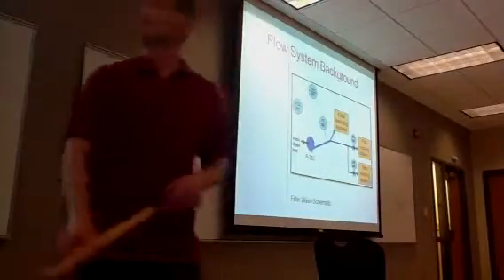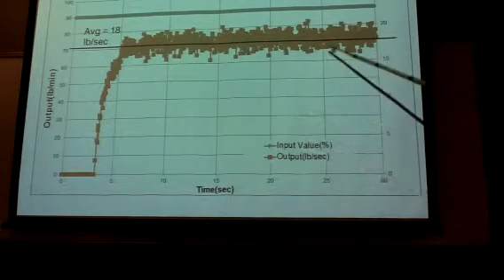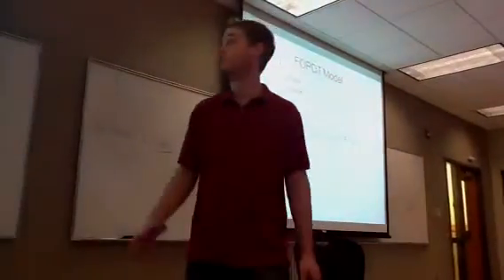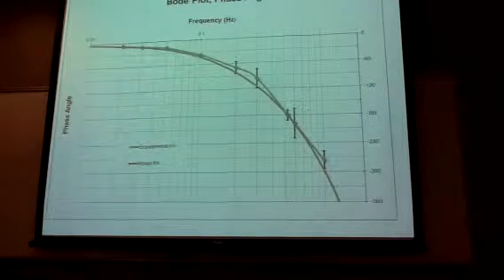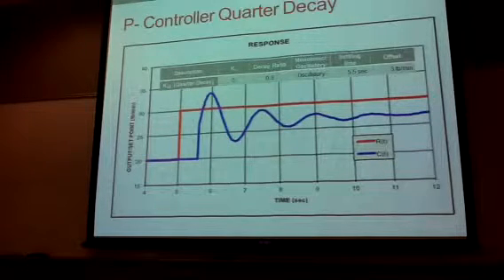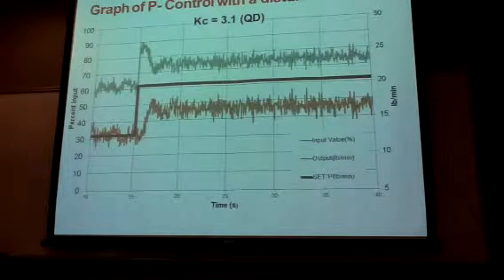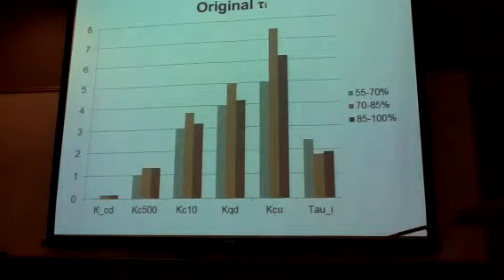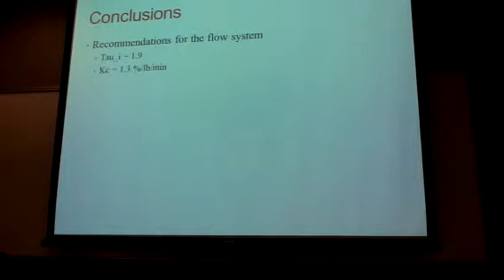UTC Controls Engineering -- Sean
Week 14 Flow Control Experiments with PI Controller --